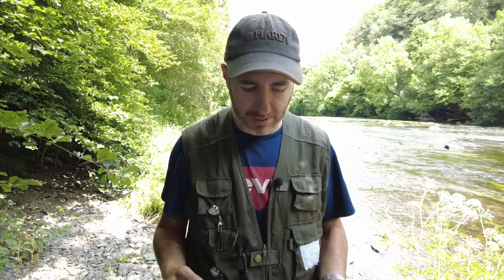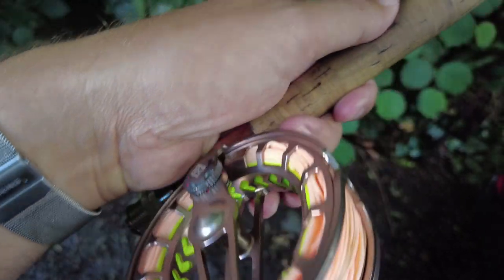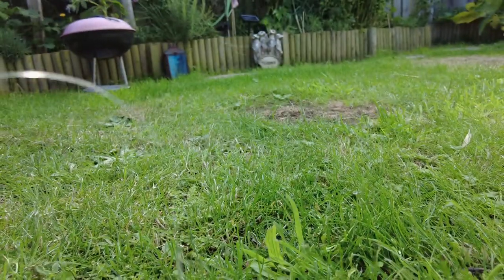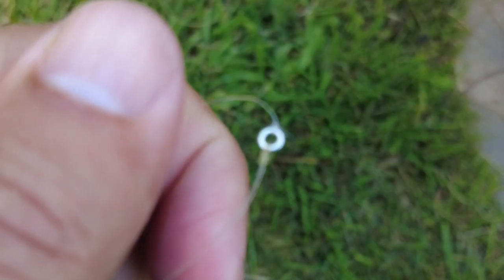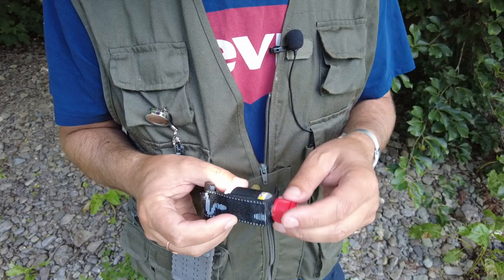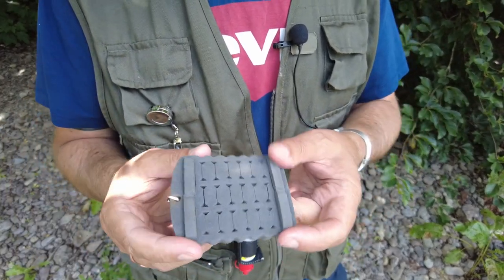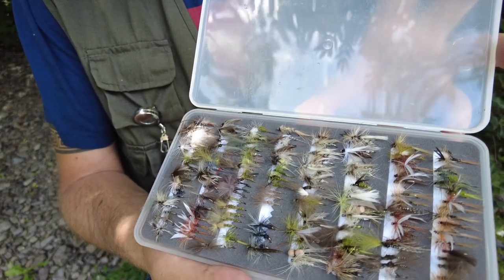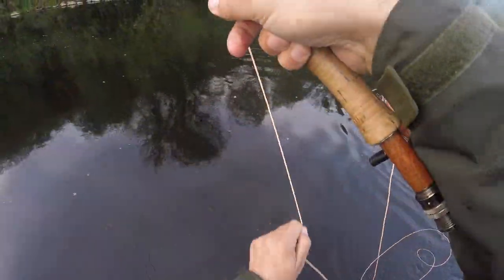My dry fly fishing setup - leader and tippet for beginners. How to setup a successful trout outfit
In this video tutorial I go through my typical dry fly setup for river fishing. I explain step by step the type of lines I use and the little extra's needed to make a successful trip to the river while fishing for brown trout and sea trout. Filmed on location along the Bandon River, Ireland. The white horse at the end was a rogue and as wild as a storm!

- Slim fly foam box
- Gink
- Mud